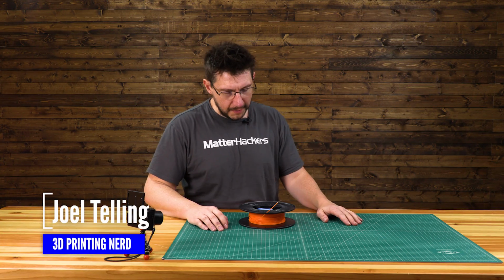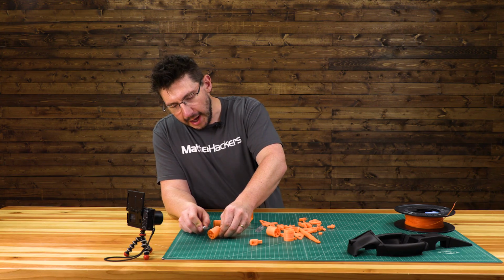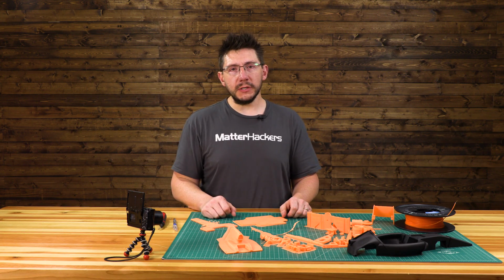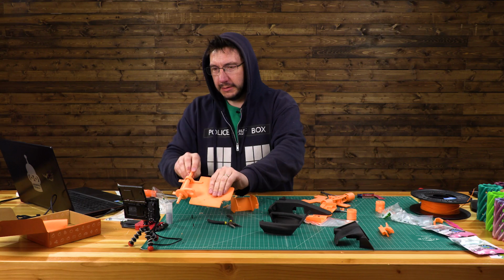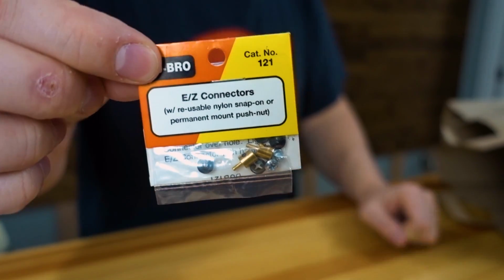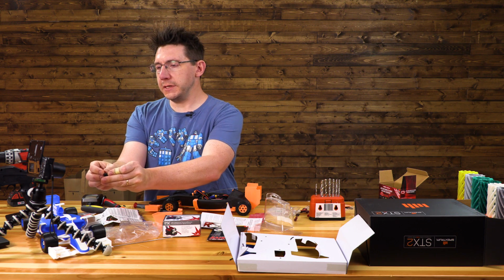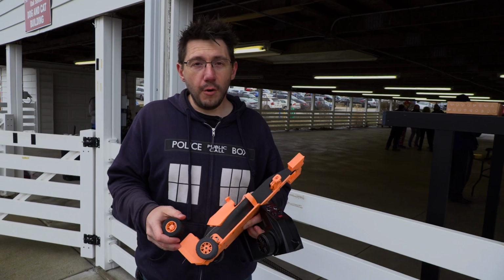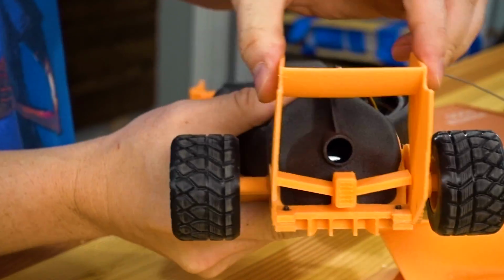Matterhackers NylonG VERSUS a DEMOLITION DERBY?!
The Matterhackers NylonG and NylonX filaments were put to the test at the Midwest RepRap Festival OpenRC F1 DEMOLITION DERBY!

Find Me Socially!

Want to send me something?
3D Printing Nerd
USA